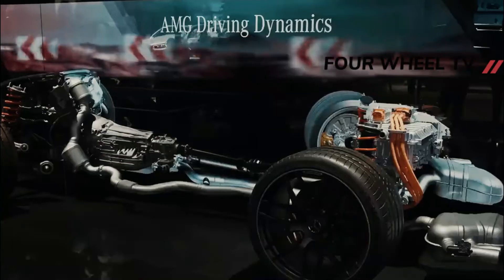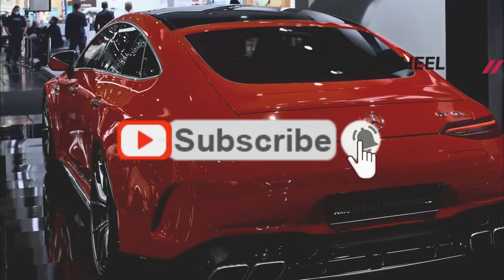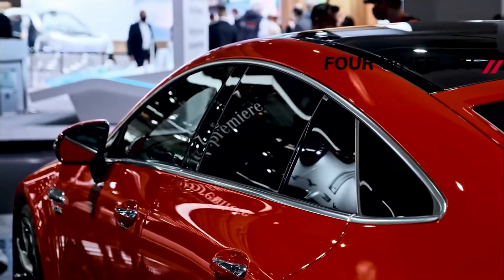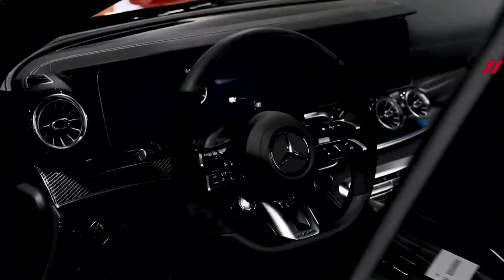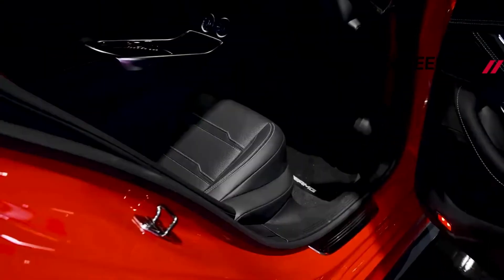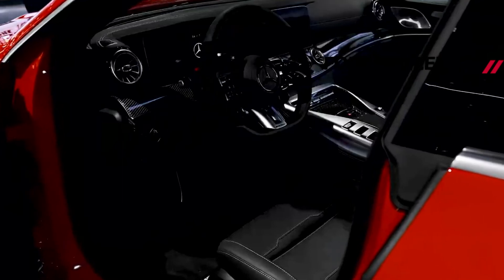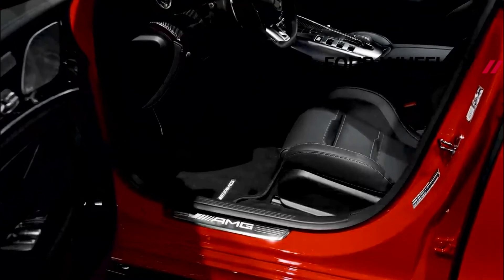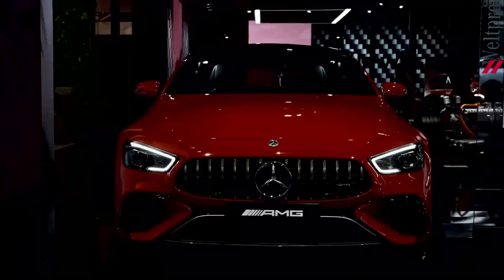UPDATE ! 2022 Mercedes-AMG GT - 4-Door V8 Receives Design | 2022 MERCEDES-AMG GT FACELIFT | PRICE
2022 MERCEDES-AMG GT FACELIFT- Mercedes-Benz has given the V8-powered models of the AMG GT 4-Door Coupe range a minor update. As a follow-up to the V6-powered model updates from last year, the GT 43 and 53, the 2022 Mercedes-AMG GT 63 and GT 63 S receive subtle yet substantial design upgrades, as well as an important performance enhancement for its mid-cycle refresh.

The changes up front are visual and very familiar as they mimic those that you see on the range's most powerful member, the AMG GT 63 S E Performance PHEV. As it stands, the 63 family now looks like they're cast from the same mold.